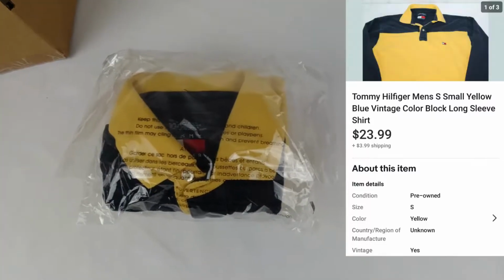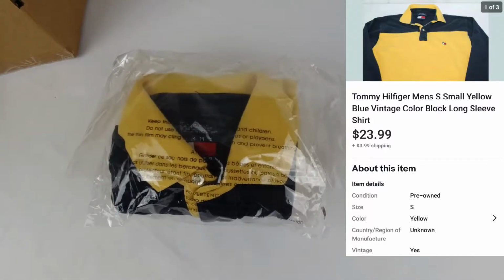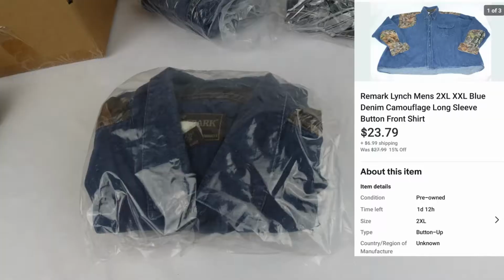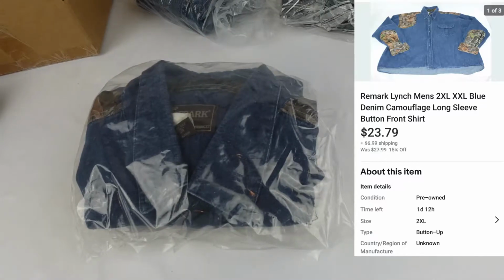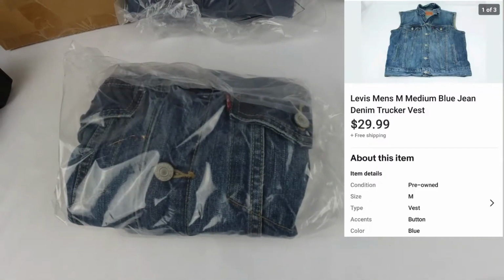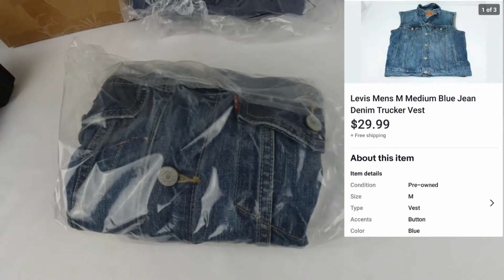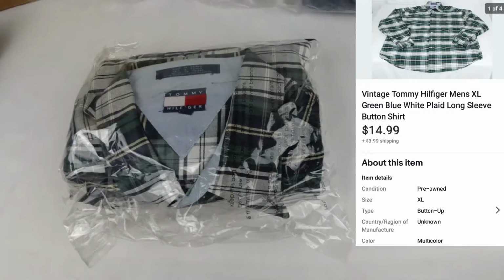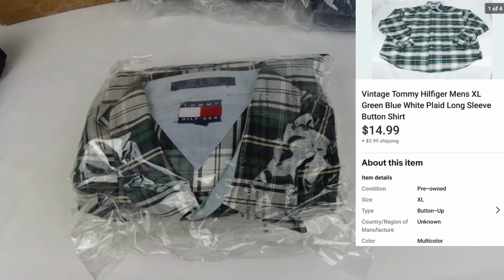Are You Hunting For These Clothing Items When Thrifting To Sell On Ebay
A little about me I an Sam.  I was born with a neurological disorder called Charcot Marie Tooth or CMT.  It is similar to Muscular Dystrophy in that it affects the muscles.  But the way it does it is through the nerves.  An easy example is basically my nerves have holes in them that slow down communication to the nerves.  It also has affected my breathing.  My video journey here on youtube is to vlog about my life and not letting my disability slow me down.  You will hear about things I enjoy like reselling, thrifting, travel, history, antiques, cars, and family.
Much Love!

Links:
Ebay store
Etsy shop

Acorns: One of the easiest to use and best apps for investing in the stock market and saving money.  Earn $5 for just trying it out